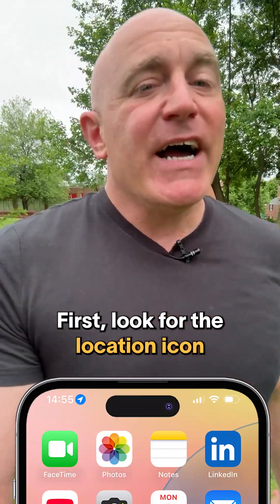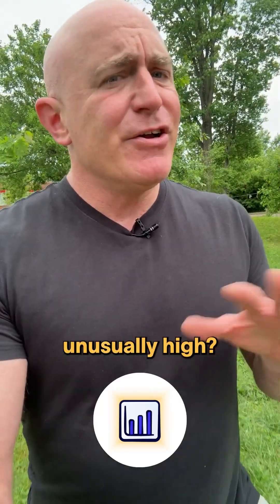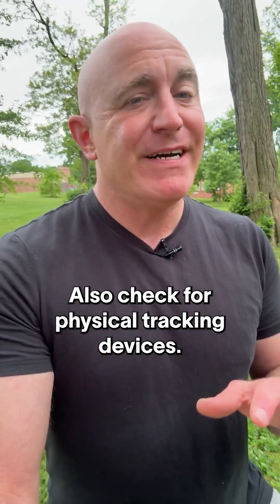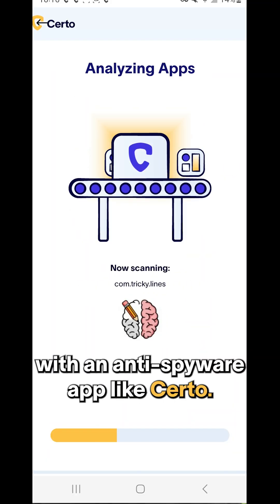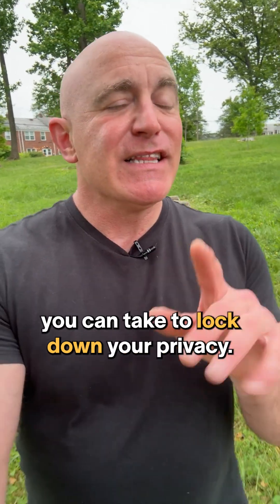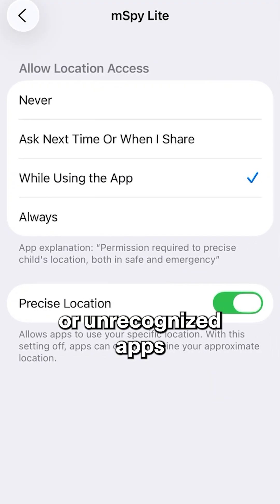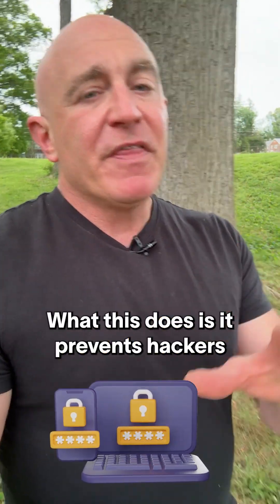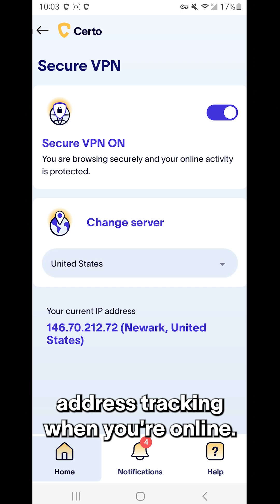Is someone tracking your phone's location?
Worried someone might be tracking your phone's location without your knowledge? You’re not alone—and it is also more common than you may think.

In this video, you'll learn how to take control of your location privacy, uncover hidden threats, and protect your device from unwanted tracking on both iPhone and Android devices.